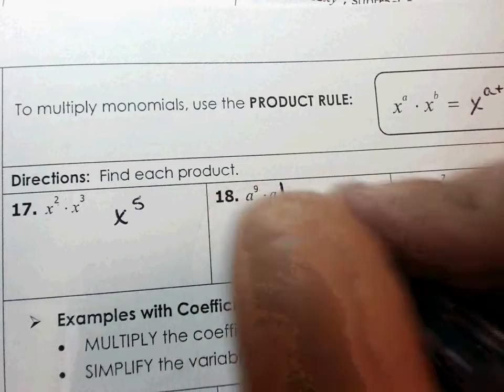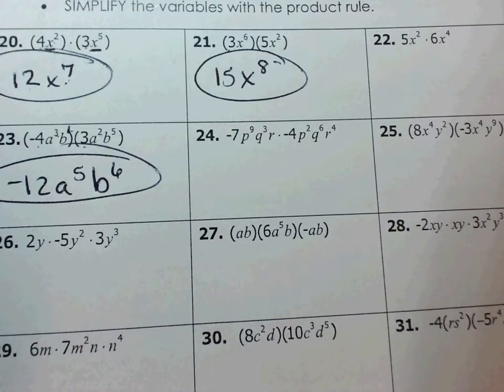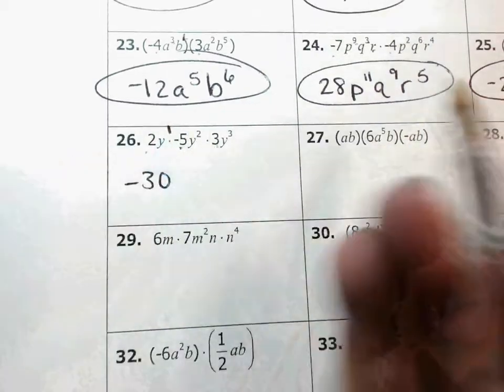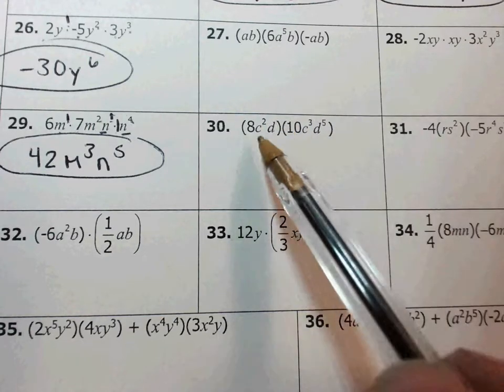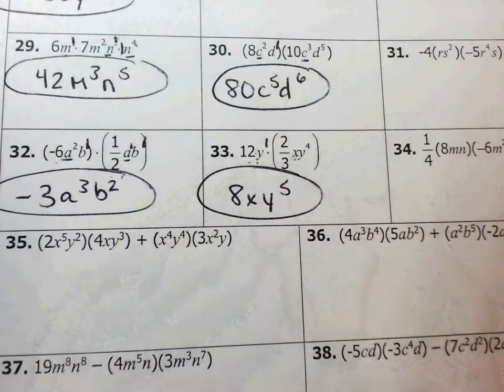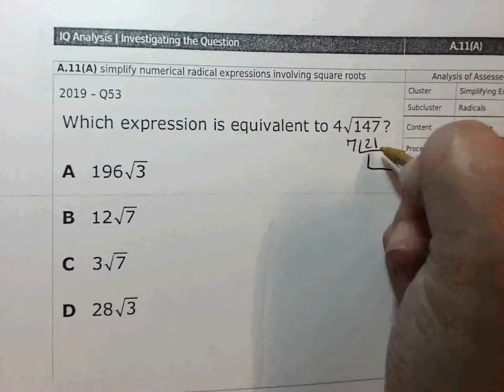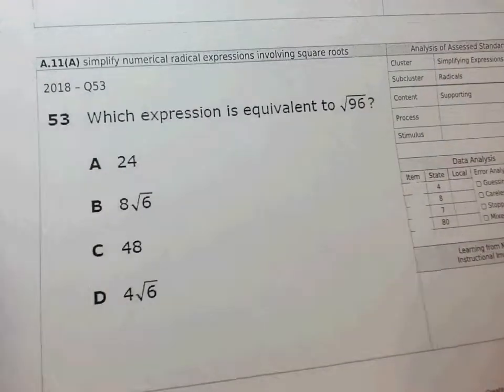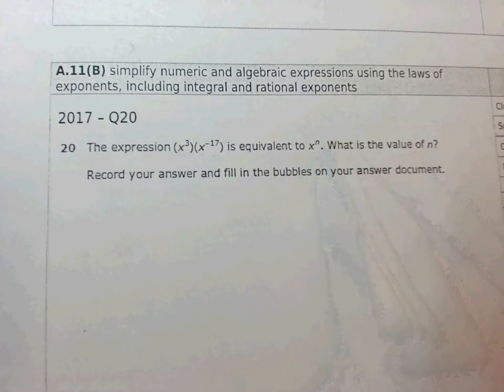Multiplying exponents. Miss H's class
Monomial exponents lesson